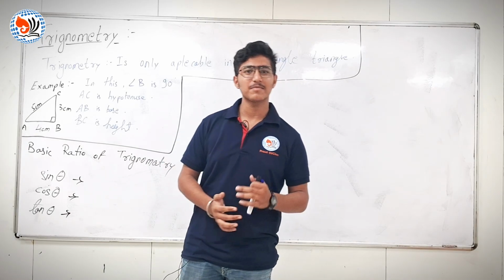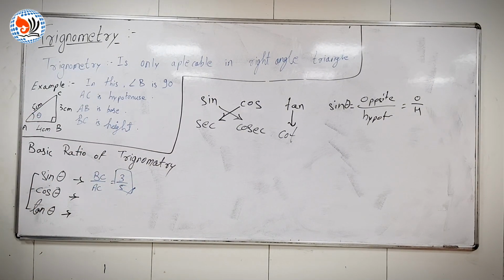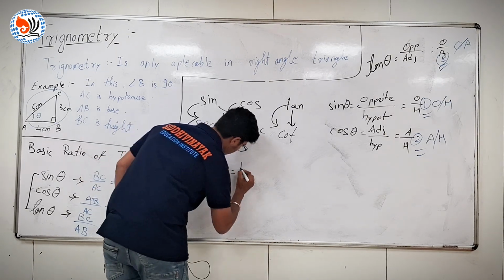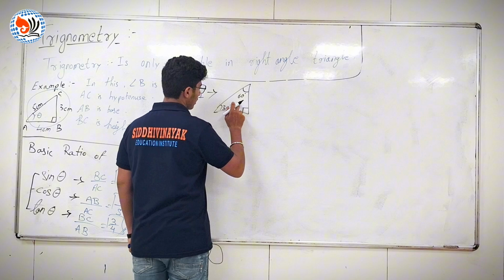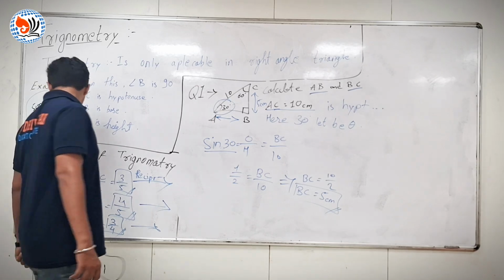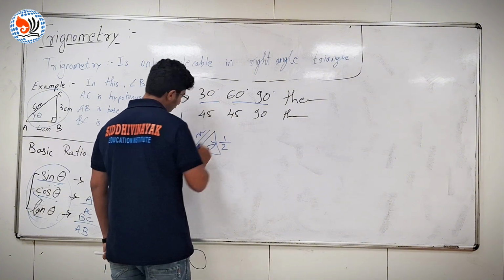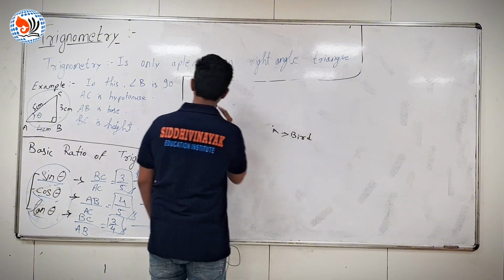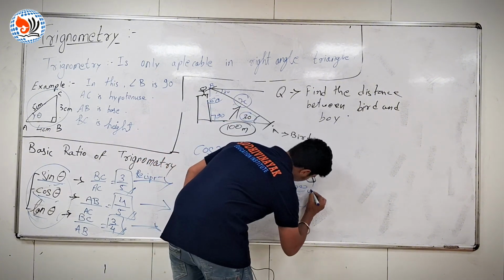Maths ( Trigonometry) || Kunal Santani || Siddhivinayak Education Institute || JEE/NEET G21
Gyanutsav: A Student Initiative by Siddhivinayak Education Institute | IIT-JEE & NEET Preparation
Welcome to Gyanutsav, an exclusive in-house activity and initiative by Siddhivinayak Education Institute, designed to empower our IIT-JEE and NEET aspirants. In this unique program, our students take the lead by preparing and delivering lectures on challenging topics, building their self-confidence and understanding the dedication involved in teaching.
Why Gyanutsav?
Boost Confidence: Students gain the confidence to tackle difficult topics by teaching them.
Understand Lecture Preparation: By preparing a lecture themselves, students appreciate the efforts behind every class.
Mastery Through Teaching: This self-realization helps students excel in other subjects by applying the same hard work and focus.
Self-Motivation: These videos inspire students to recognize that success begins with their own efforts.
At Siddhivinayak Education Institute, we believe that true preparation for IIT-JEE and NEET goes beyond textbooks—it’s about building a mindset of dedication and resilience. Gyanutsavis our step towards creating future leaders in science and medicine.

About SIDDHIVINAYAK EDUCATION INSTITUTE
Established in 2017, Siddhivinayak Education Institute is a leading institute in Vidarbha for IIT-JEE and NEET preparation, delivering consistent results year after year. With the best faculty and management team in the region, we provide an exceptional coaching experience for aspiring doctors and engineers. Our mission is to foster academic excellence through modern teaching methods and technology, empowering students to achieve their dreams.

I